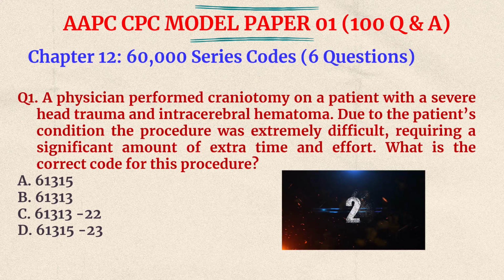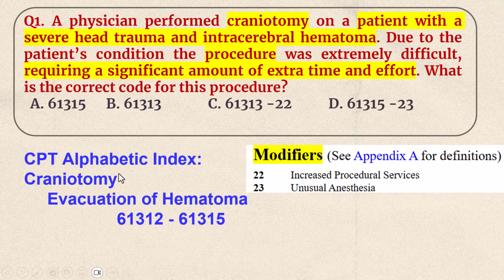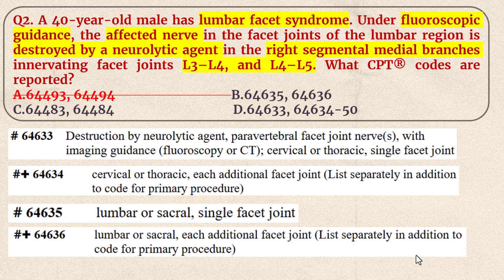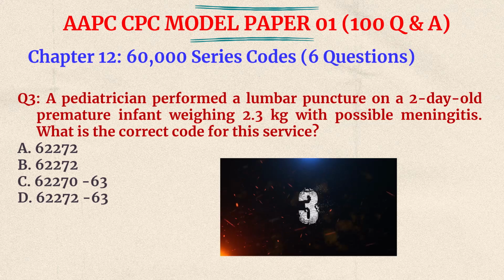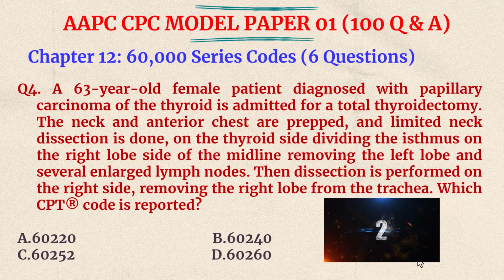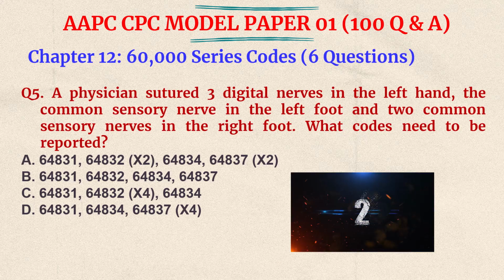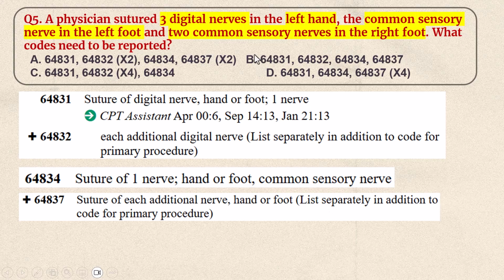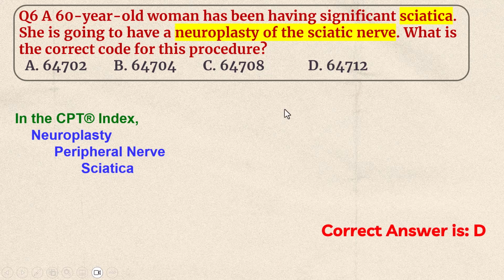AAPC CPC Practice Questions Q & A nervous system C 12 CPT 60,000 Series Coding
In this VIDEO I will cover Model Paper 01 Chapter 12  CPT 60,000 Code Series of Nervous System Coding questions and answers for AAPC CPC Examination with detailed explanations.

Can You Pass This CPC Model Paper Quiz?
Test Your Brain with These Nervous System Questions!
How Many CPT Codes Can You Get Right?
Try Solving These Real Medical Coding Questions!

60000 series codes (6 questions)
The 60000 series CPT® section involves surgical procedures performed on the nervous system and will include codes pertaining to the skull, meninges, brain, spine, spinal cord, extracranial nerves, peripheral nerves, autonomic nervous system.

I am Dr Ziyad, MBBS, MD in Health Informatics. Also Specialized in Medical Terminology & Clinical Coding.In this video, I will demonstrate AAPC Certified Medical Coder Practice / Model / Past Paper with Answers and a Detailed explanation.

00:00 CPT 60000 Intro
00:26 Q1 Craniotomy
03:12 Q2 Lumber Facet Syndrome Destruction
06:06 Q3 Lumber Puncture
08:00 Q4 Thyroidectomy
10:02 Q5 Suturing Peripheral Nerves
12:49 Q6 Sciatica Neuroplasty

cpt 60000 series,
cpt 60,000 series codes,
Uninary System,
Reproductive System,
cpt codes in medical billing,
cpt code,
cpt codes for beginners,
cpt codes in medical billing tamil,
cpt code leading,
cpt codes explained,
cpt code range,
cpt code kya hota hai,
cpt code modifier,
cpt codes for mental health,
cpt code changes 2025,
cpt codes billing,
cpt code book,
cpt code sequencing,

cpc exam prep 2025,
cpc exam cardiovascular system,
opc exam prep 2025,
cpc exam questions and answers 2025,